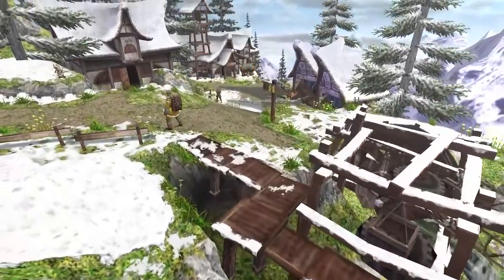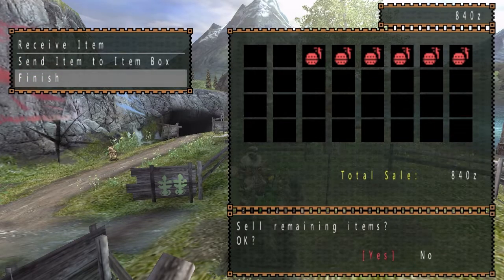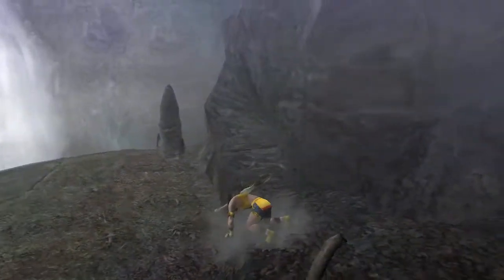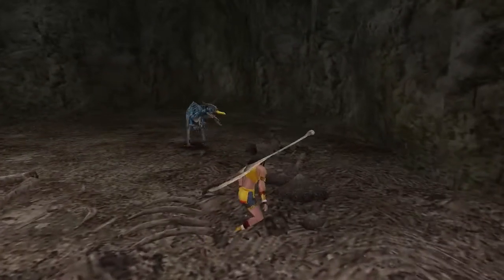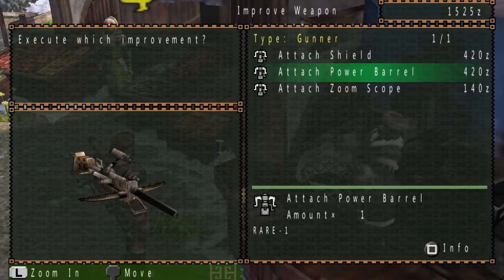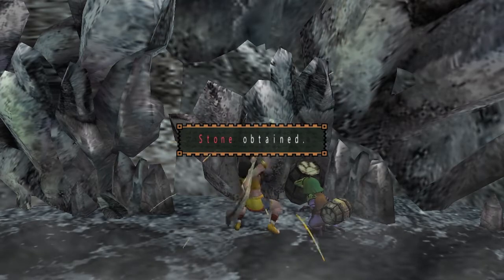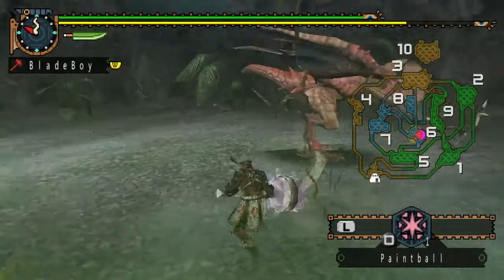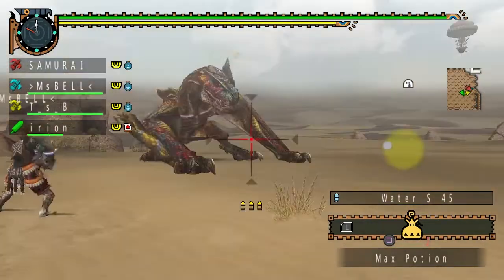5 MHFU TIPS FOR NEW HUNTERS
Just some tips for starting a new character in MHFU!